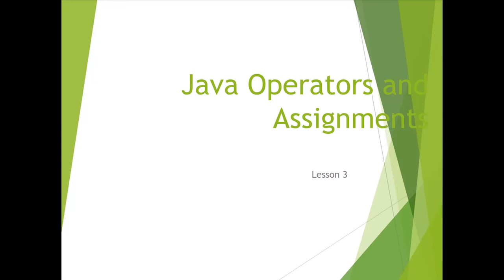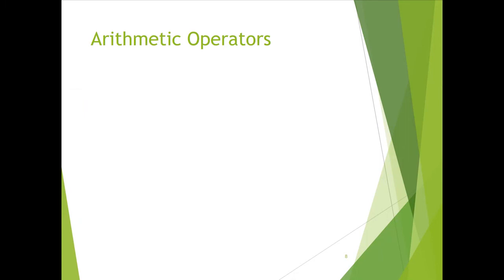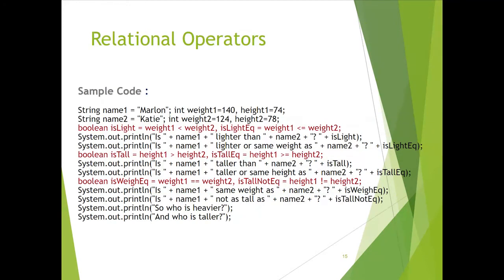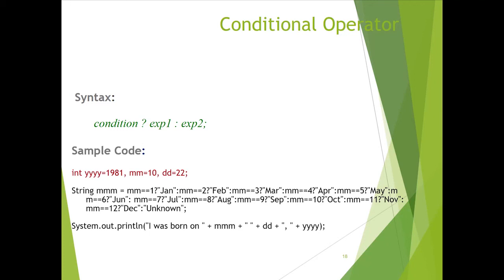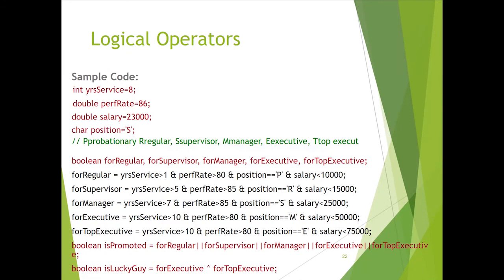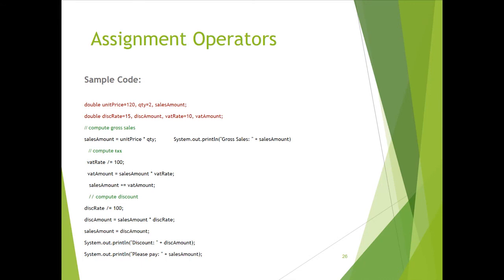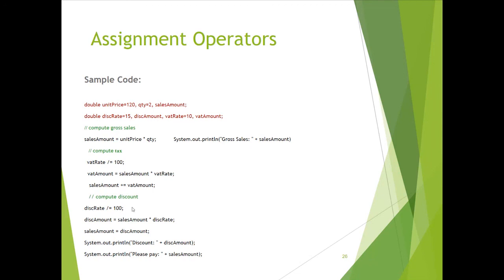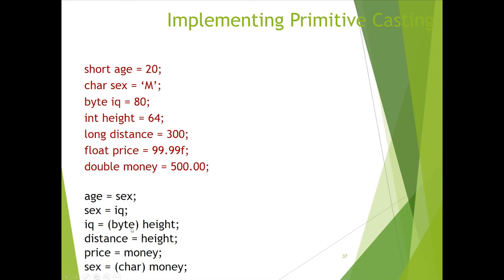Lesson 3: java operators and assignments